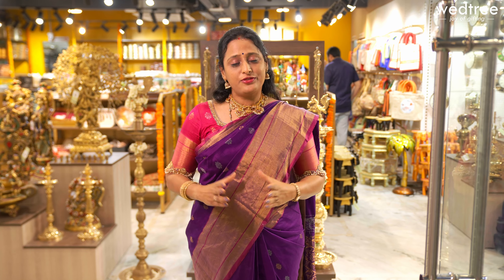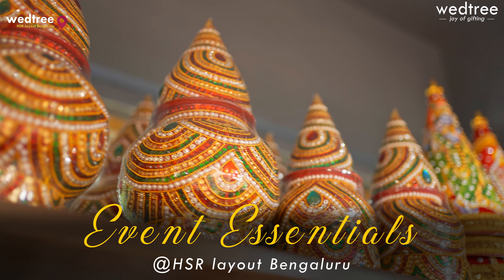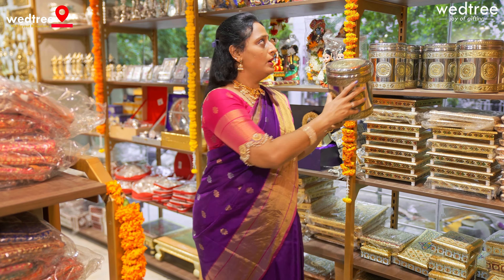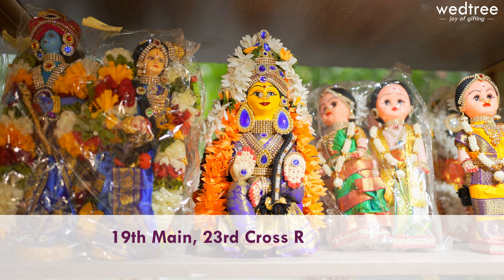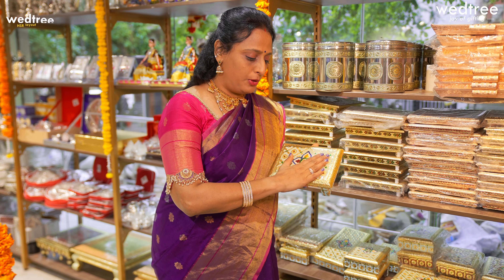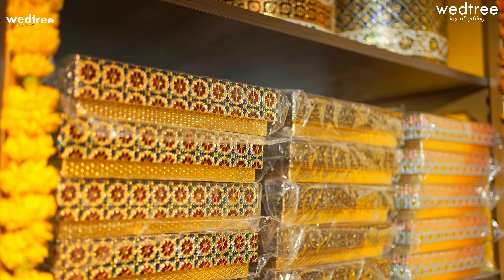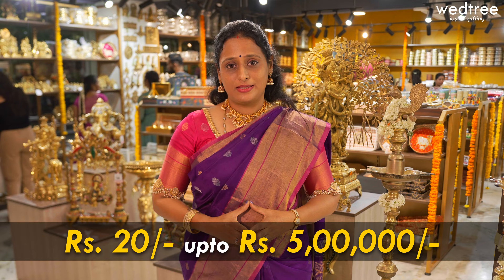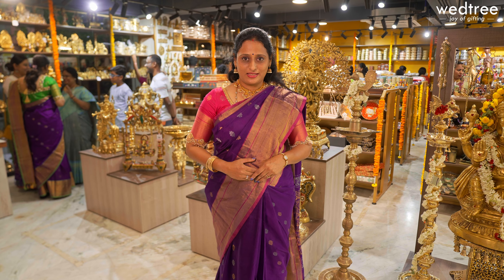Event Essentials @ HSR Layout, Bengaluru | Wedtree | 19 June 24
We're thrilled to announce that we have launched our second Wedtree store in your vibrant city!

📍 Visit us at: 799, Ground Floor, 19th Main, 23rd Cross Rd, Sector 2, HSR Layout, Bengaluru, Karnataka 560102.

At Wedtree, gifting is not just an act, it's an experience that celebrates love, gratitude, and all the special moments in life. From unique, handpicked gifts to custom packages, we've got everything to make your gifting journey unforgettable. 🌟

Wedtree - India’s most favorite gifting brand in both retail and bulk gifting, exclusively aims at satisfying your various gifting needs. Wedtree offers a wide range of about 5000+ gifts across various categories in premium gifts, utility gifts, return gifts, and corporate gifts that are not only of supreme quality but also very unique in designs. Wedtree strives to meet your various gifting requirements for all of your occasions.

Every masterpiece from Wedtree is Made in India and specifically curated with love and passion for handicrafts!!

Hyderabad store - Rd. No 1,Prashanti Sarees building, Banjara Hills ( Opp. Care Hospital ).

Bangalore store - 62/Old, 319/A, 9th Main Road, 5th Block, Jayanagar, Bengaluru, Karnataka 560041.

Bangalore : HSR Layout store - 799, Ground Floor, 19th Main, 23rd Cross Rd, Sector 2, HSR Layout, Bengaluru, Karnataka 560102.

Revel in the joy of gifting to yourself and your loved ones!!